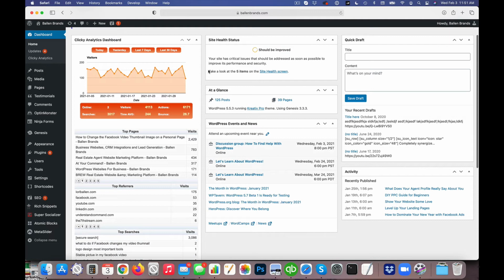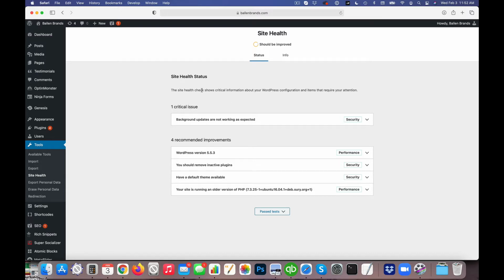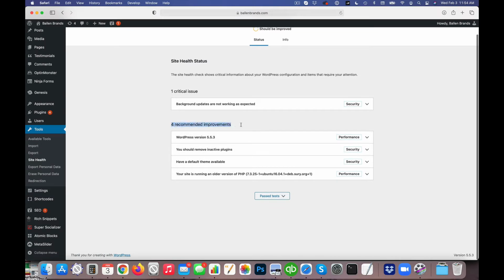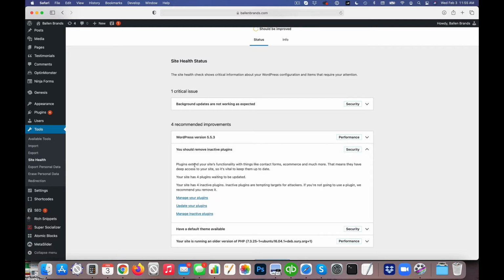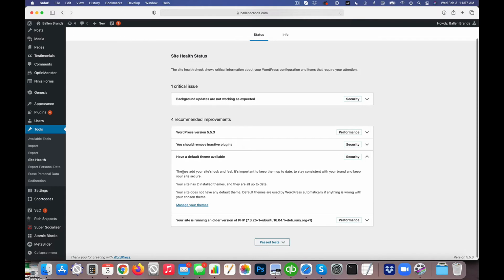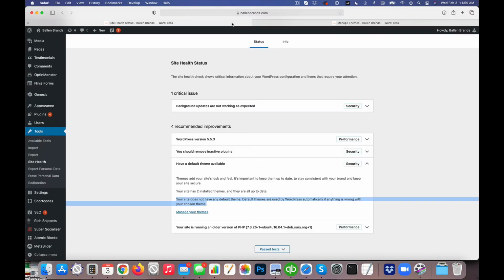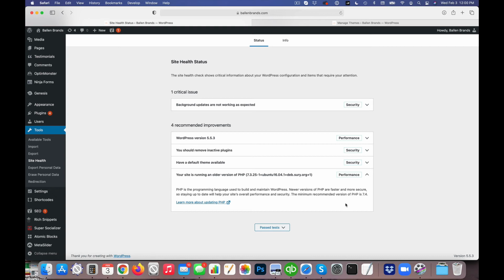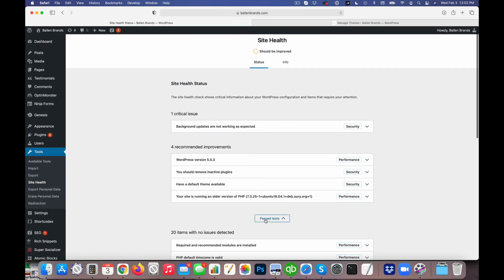What's With the Wordpress Site Health Warnings?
Jeff Helvin reviews what the site health warnings mean on your wordpress dashboard, and how to take care of them.

WordPress Websites, Real Estate Agent Websites and Lead Generation - Ballen Brands